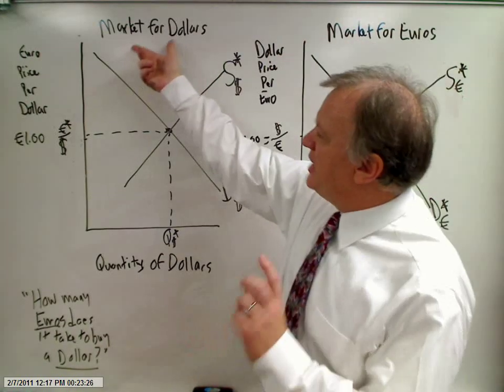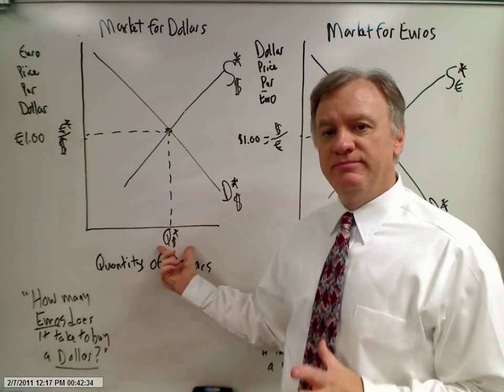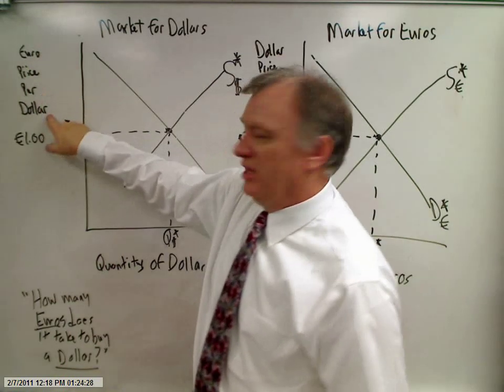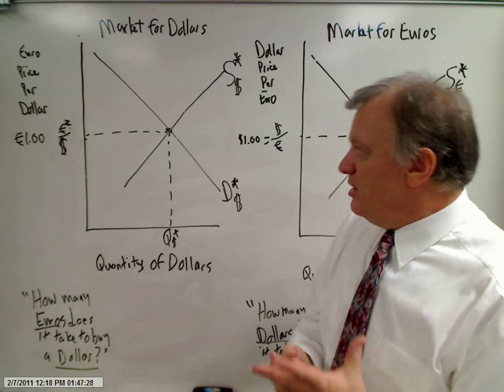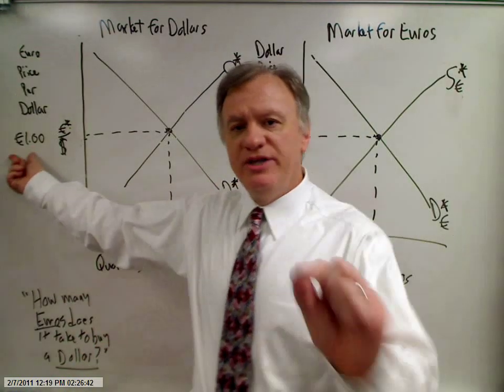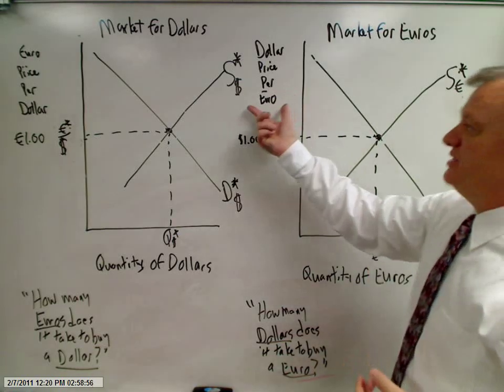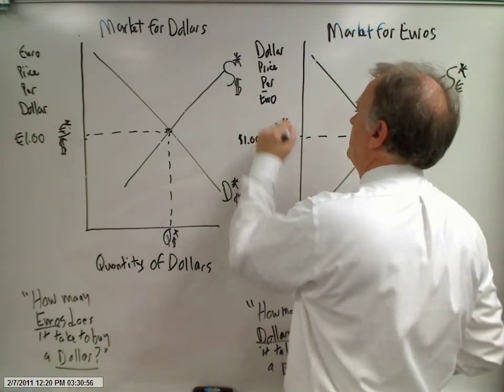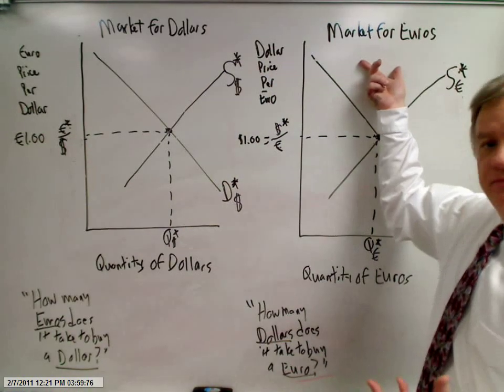Side by Side Graphs FOREX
Side by Side Grap[hs FOREX